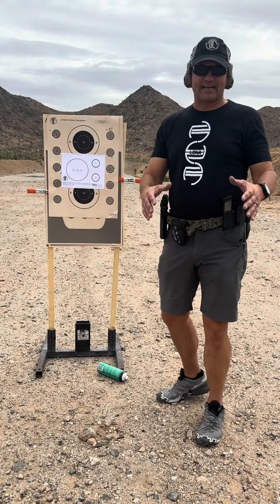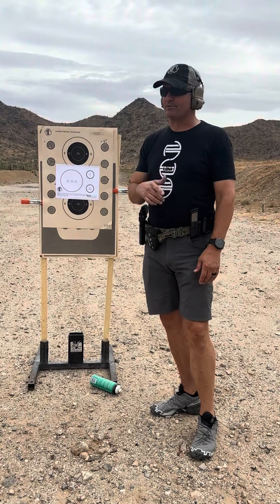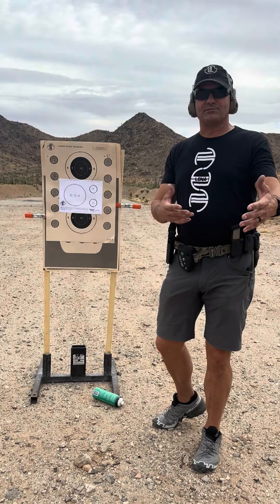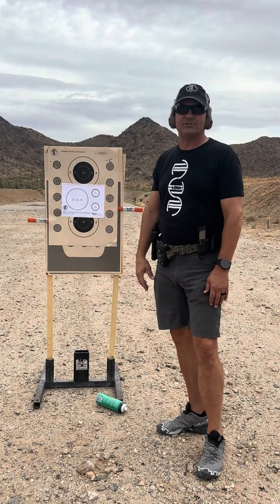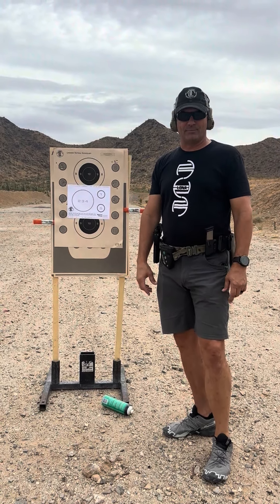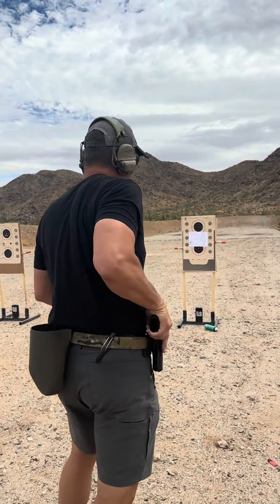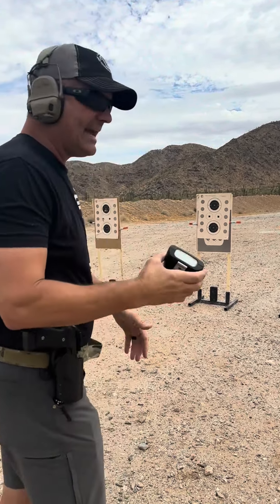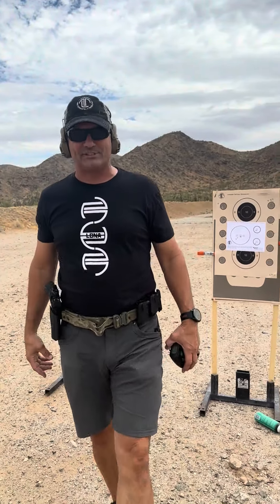92 Day Drill Range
Welcome to the first #92 Day Challenge!

1. Watch Ernest explain this demo!
2. Film yourself shooting the Challenge with your Beretta 92
3. Post your Challenge video to social media with hashtag
4. The first 100 participants get an exclusive 92 Day Patch!
5. Patch recipients will be entered to win one $500 LTT Gift Card